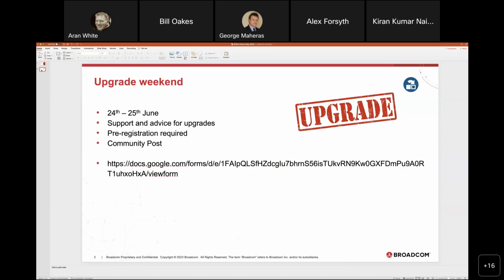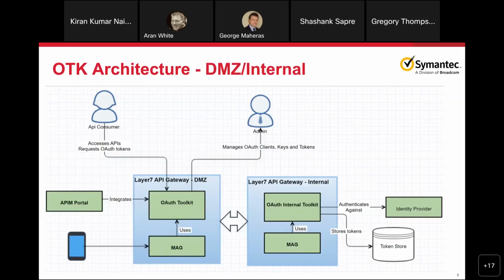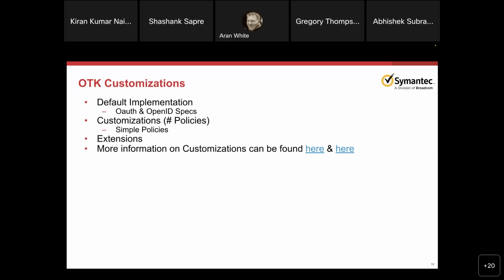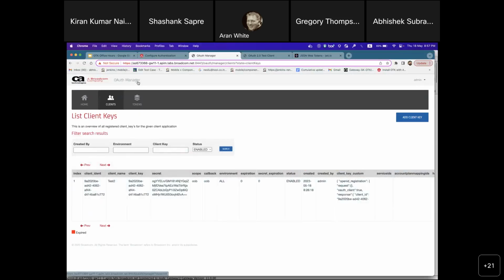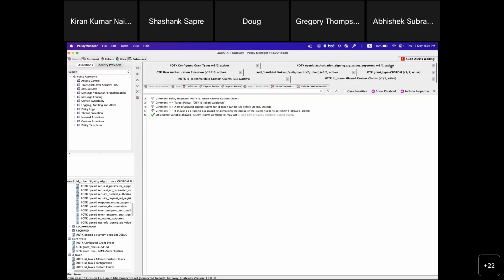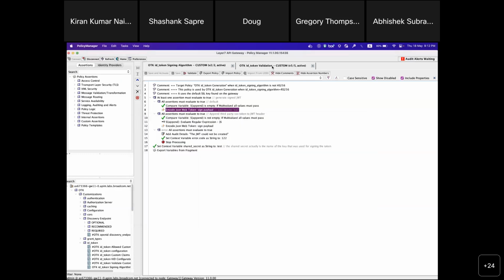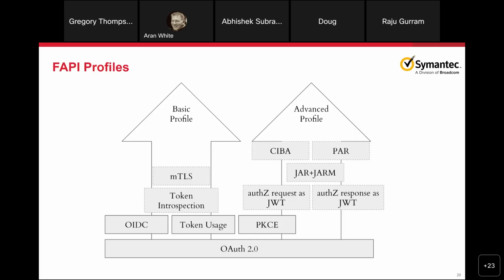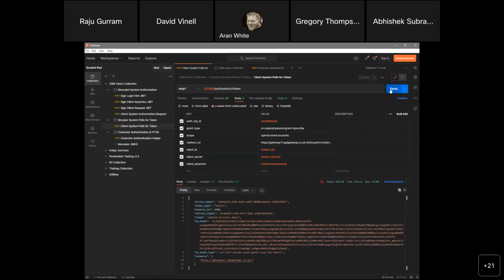Layer7 May 2023 Office Hours 20230518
In our May Office Hours, we discussed upcoming enhancements to the OTK as well as new FAPI capabilities.  We finished, as always, with a general Q&A.